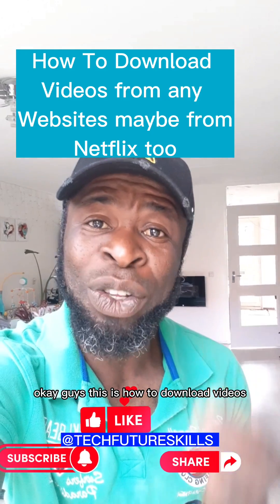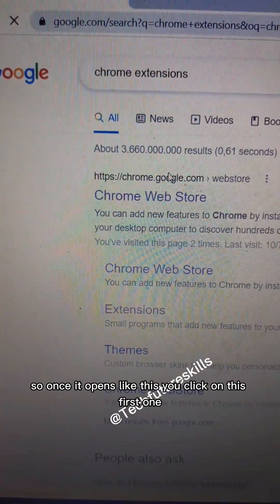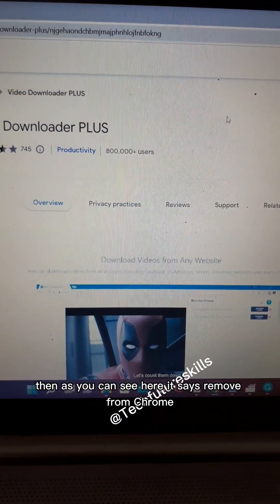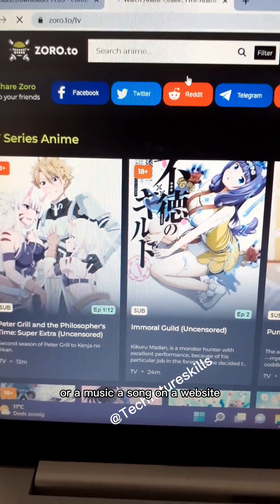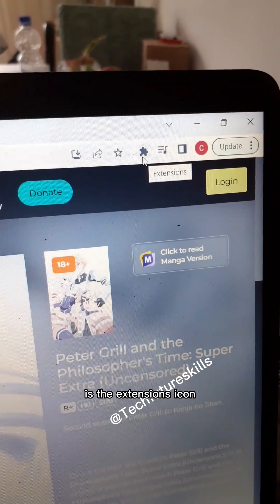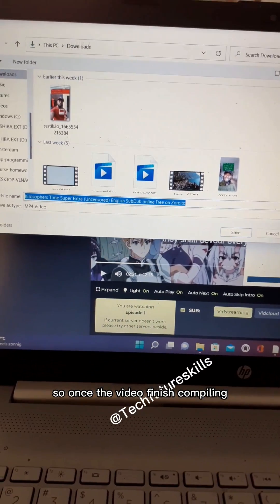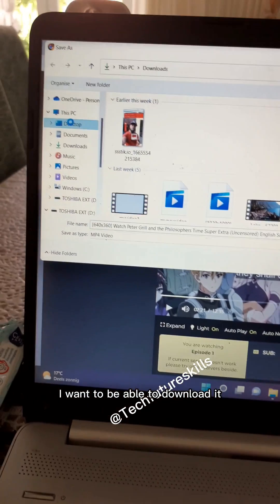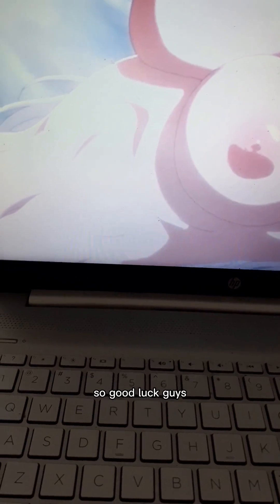Download Videos from Websites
In this Video you will learn the method you can use to download Videos from any Website that is not a Social Media platform.

How To Download Videos from any
Websites that is not a Social Media, maybe even from Netflix